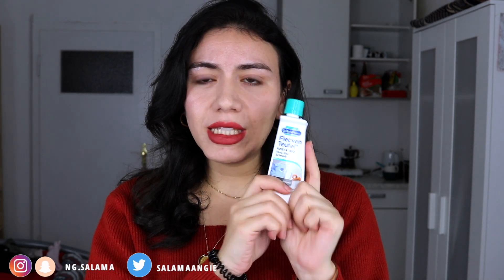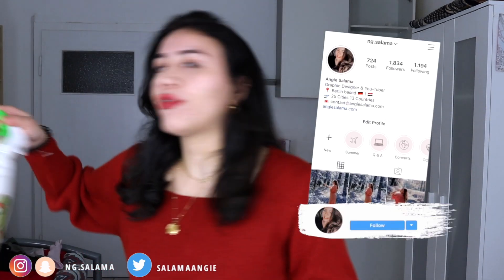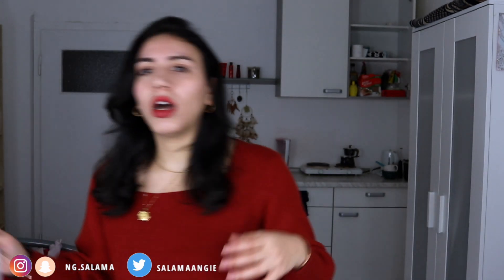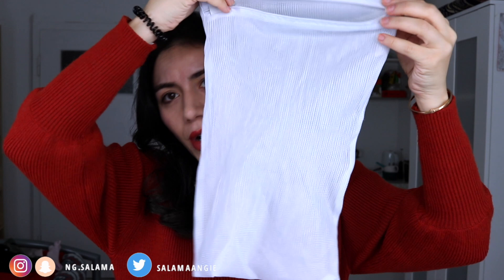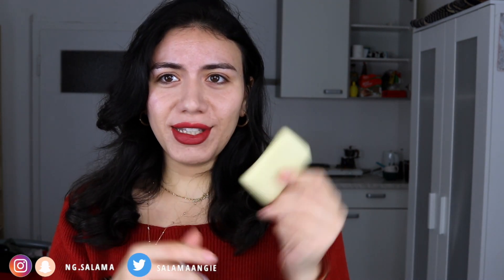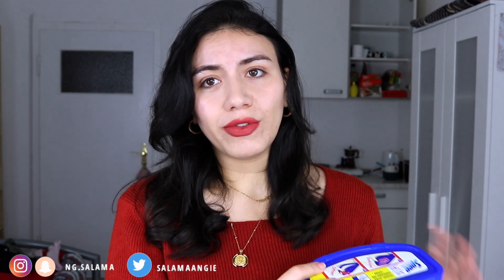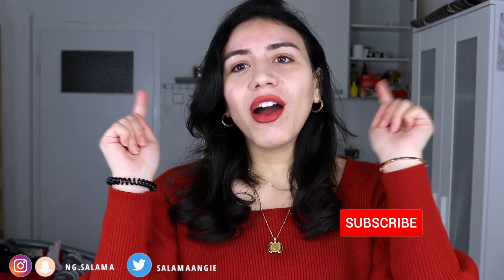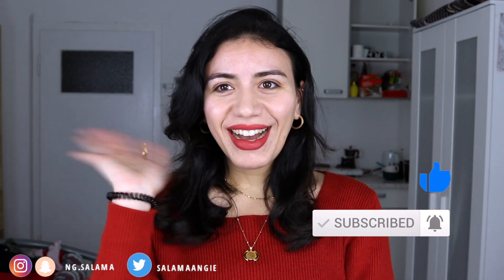Things Mama Never Told You About LAUNDRY !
Everything you need to know is right here so click me!

♥  Thanks for trusting me

Let's help and support each other live a more meaningful life, less is more.

♕ Social

I will always give my honest opinion on any product or experience I feature or review and if I believe a product or service is not good enough quality then it won't be featured or I will inform you as to why it has disappointed me.